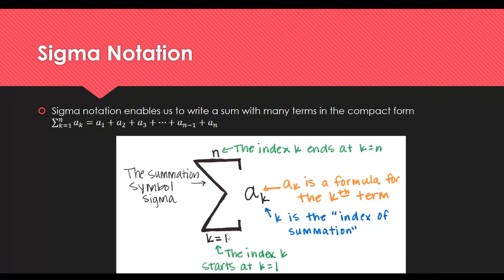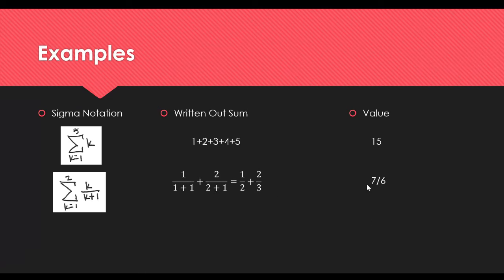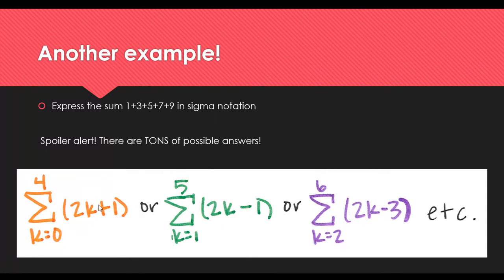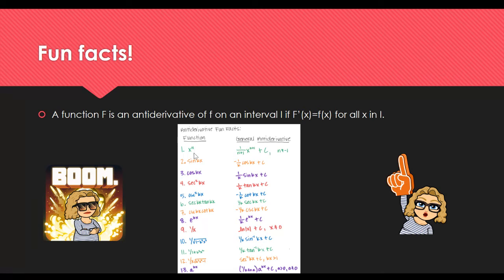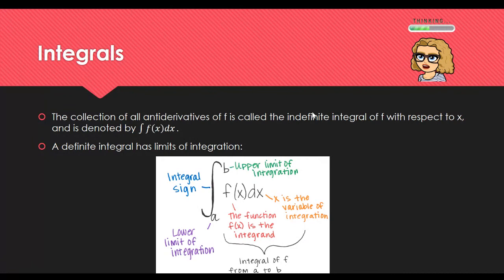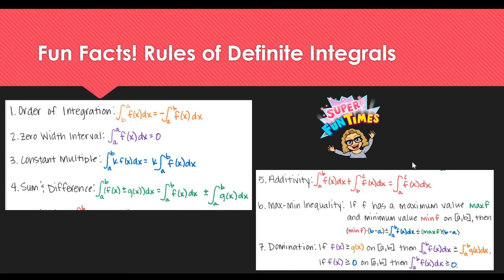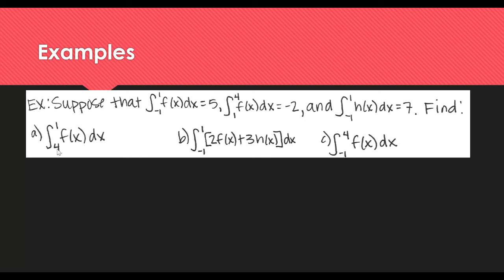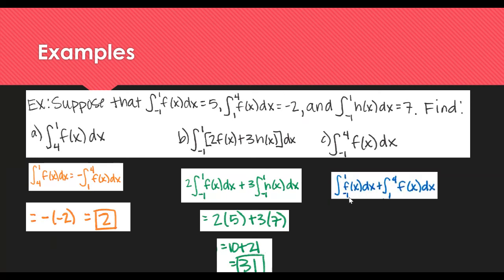Calc Week 2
Mrs. Welch NPHS Week 2 Online Calc Notes